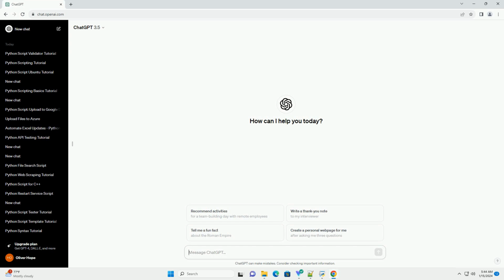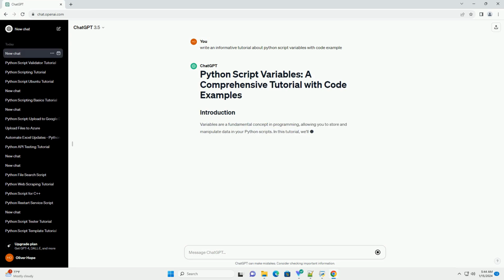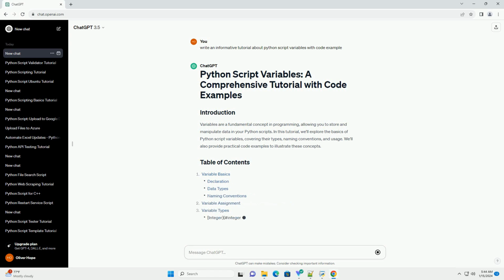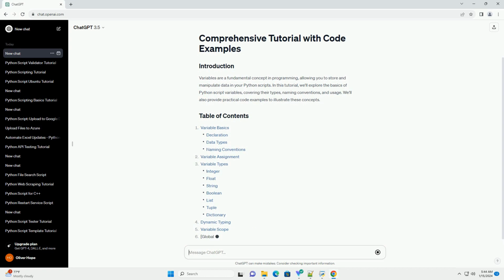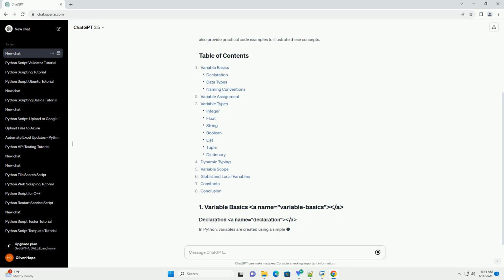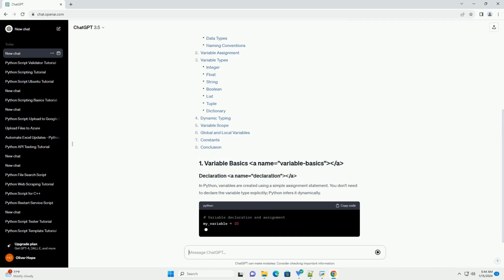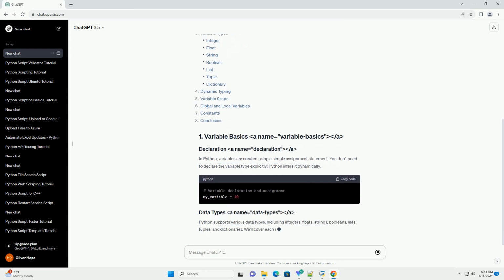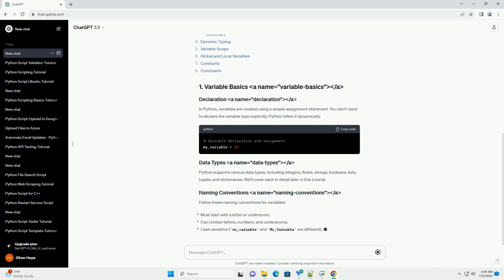python script variables